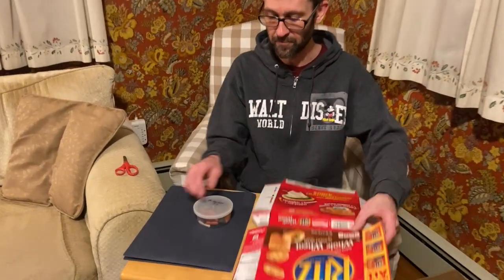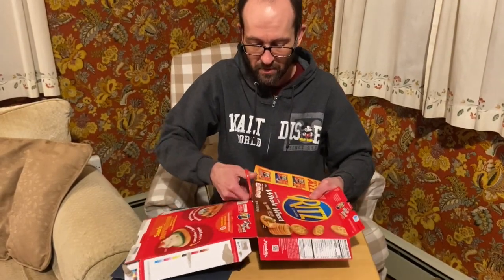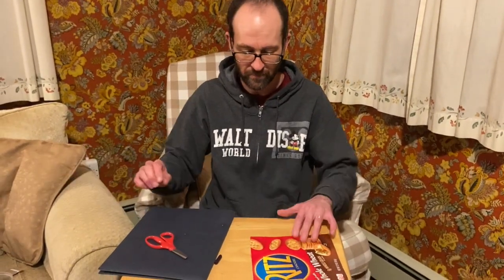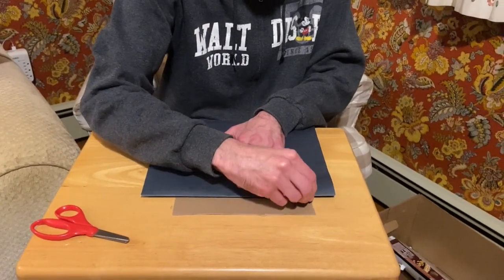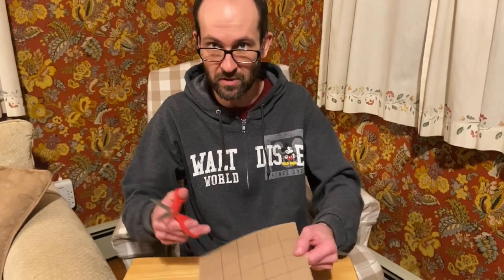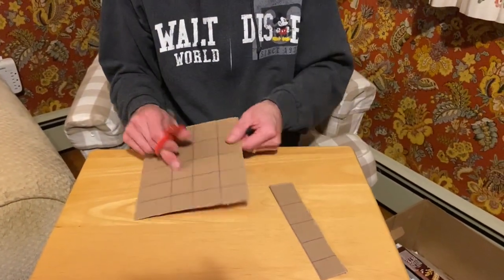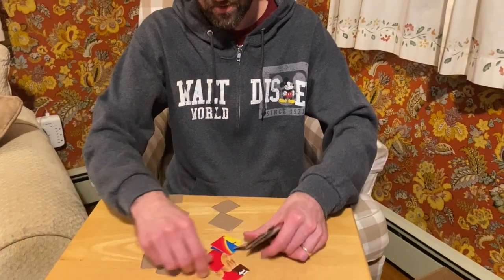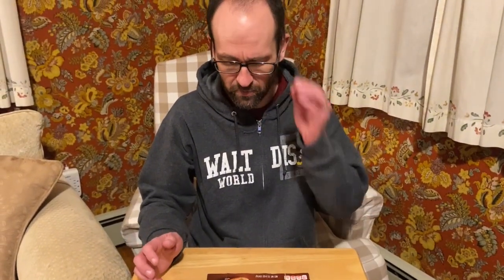OT Distance Learning - Box Puzzle - Straight Lines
Make your own jigsaw puzzle from a plain old box you have lying around the house. Practice those hand skills and eye/hand coordination!